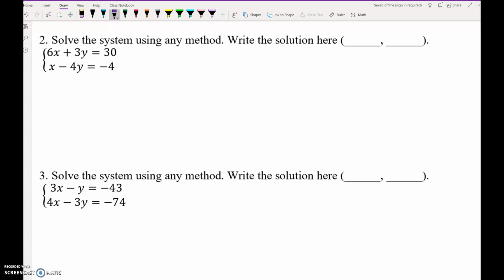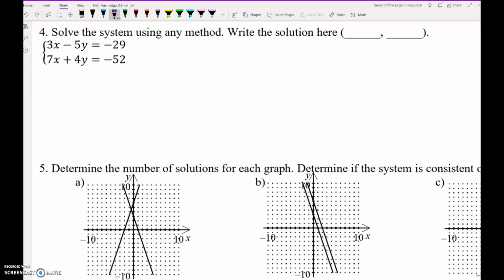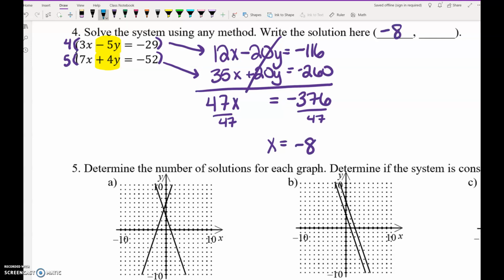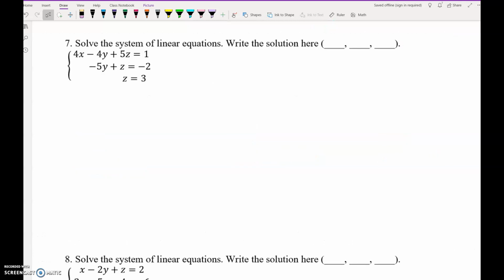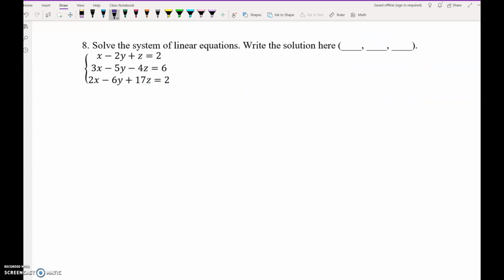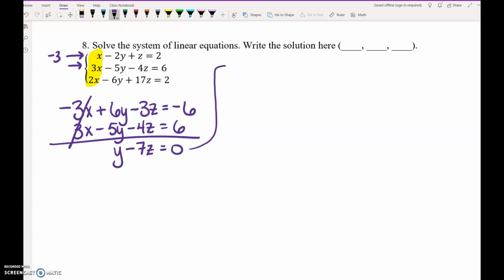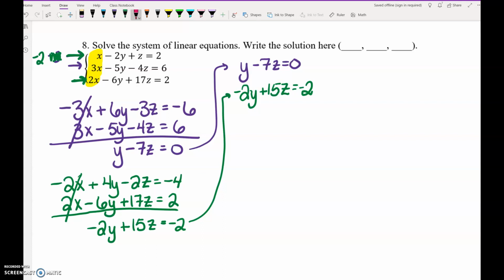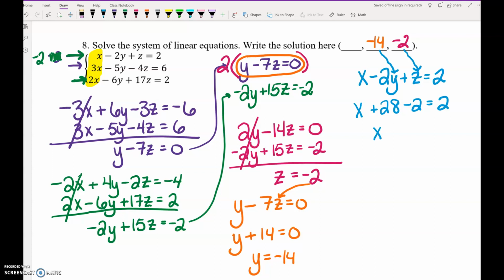Adv 8.1-8.3 Quiz Review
Recorded2/11/2020